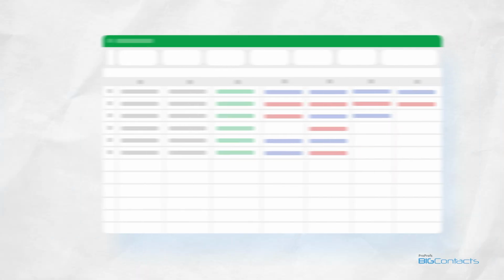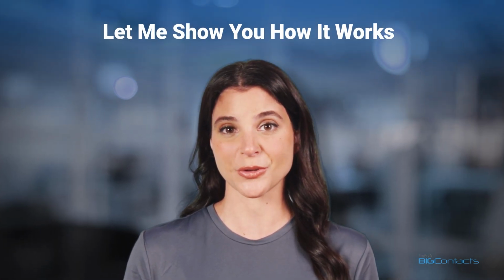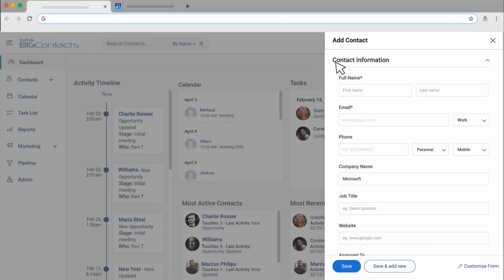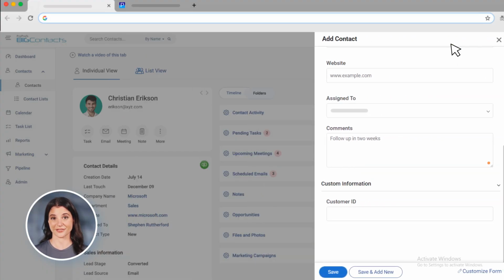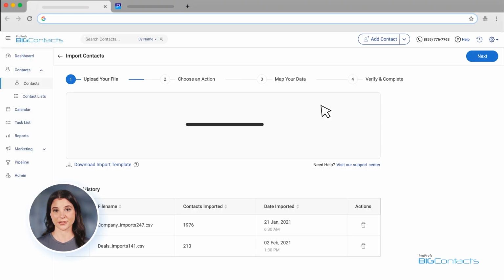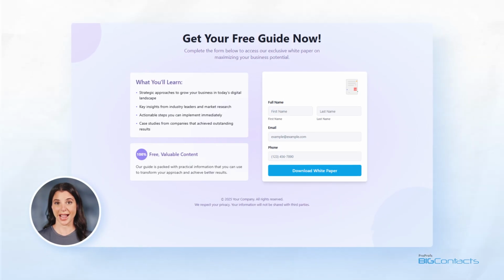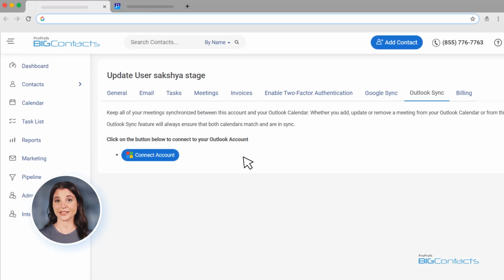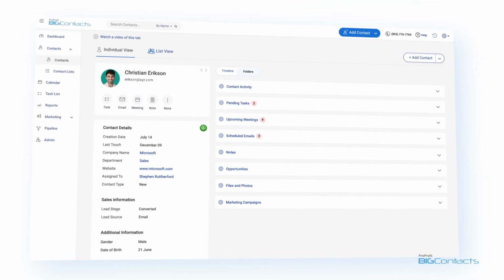How to Add Contacts in Your CRM | 4 Easy Ways | BIGContacts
*Still adding contacts manually from spreadsheets or scattered notes? There’s a better way.*

In this video, you’ll learn *four easy ways to add contacts to BIGContacts* — whether you’re bringing in a few leads or thousands.

We’ll also show you how to add custom fields right when you're creating a new contact, so you can track things like lead source or product interest without breaking your flow.

➡️How to *manually add a contact* (and customize the form)
➡️How to *bulk import contact lists* without formatting headaches
➡️How to *connect your website forms* for hands-free data capture
➡️How to *sync your Outlook* contacts directly into BIGContacts

*🎁BONUS:*

So, whether you're switching from another CRM, organizing a messy spreadsheet, or just getting started, this makes it easy to build a clean, usable contact list.

⏱ *TIMESTAMPS:*
0:00 - Introduction
0:35 - Manual entry
1:30 - Bulk import
2:13 - Web forms
2:33 - Outlook Sync
3:03 - Conclusion

*ABOUT BIGContacts:*

BIGContacts by ProProfs is a simple, powerful CRM that helps you track leads, follow up on time, and build better customer relationships — without needing a tech team.

*STAY TUNED:*